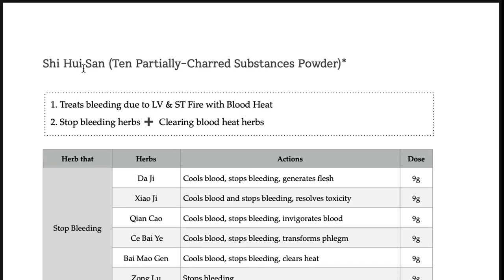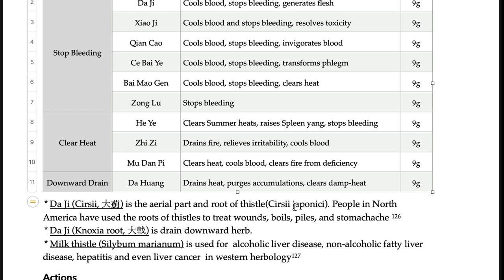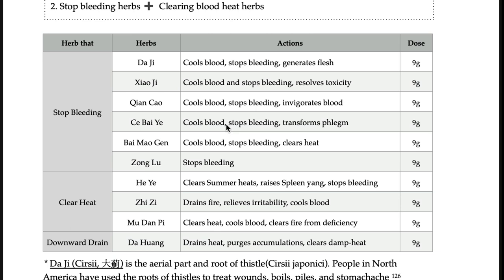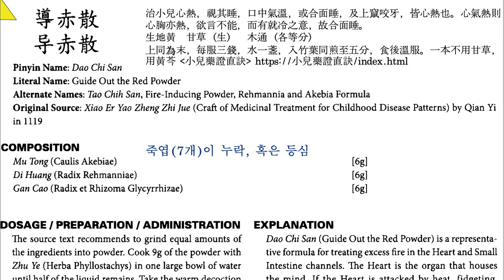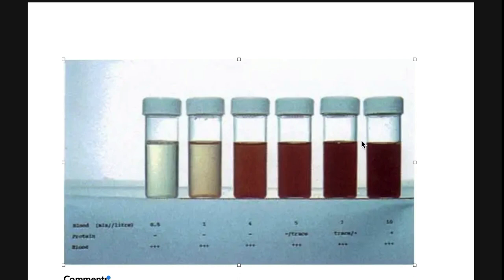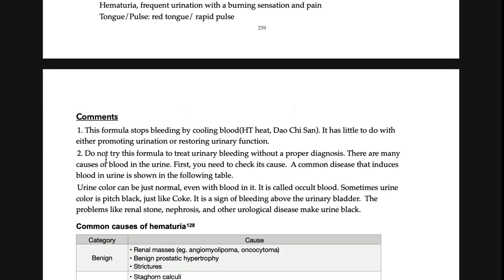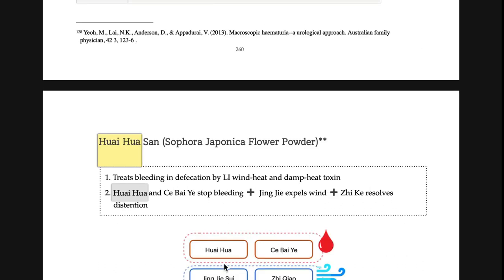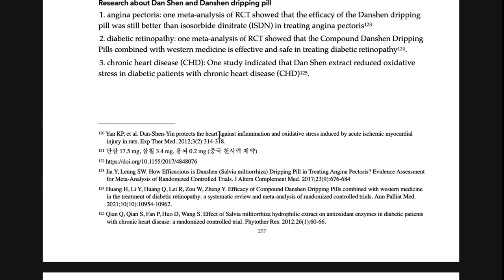Formulas stop bleeding - Shi Hui San, Xiao Ji Yin Zi, Huai Hua San